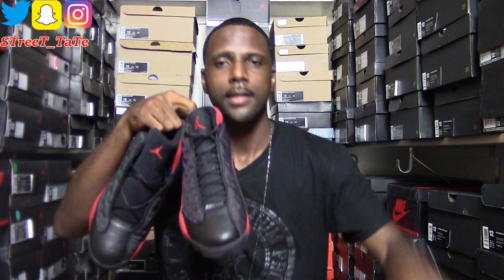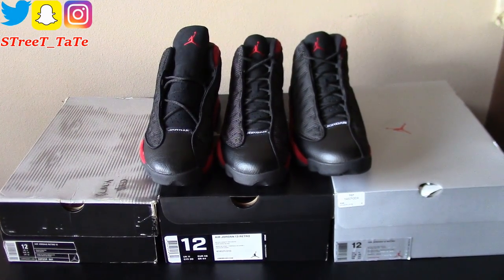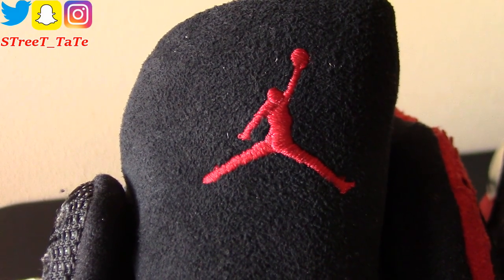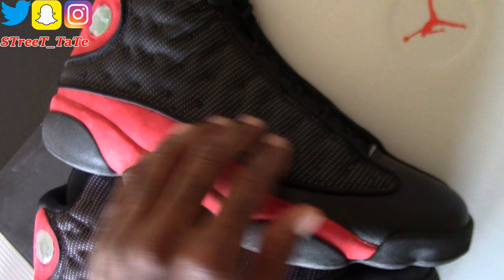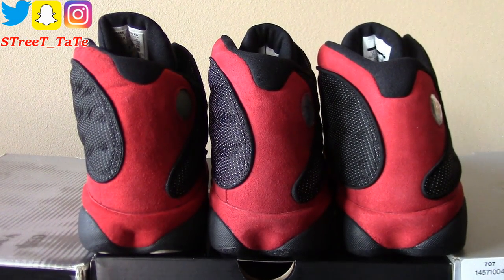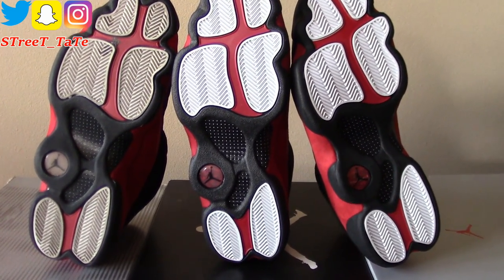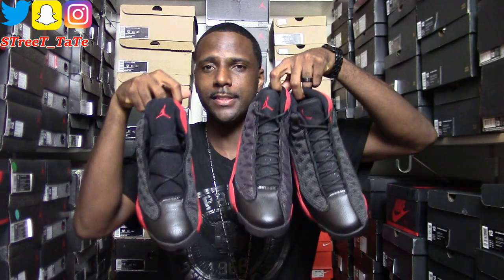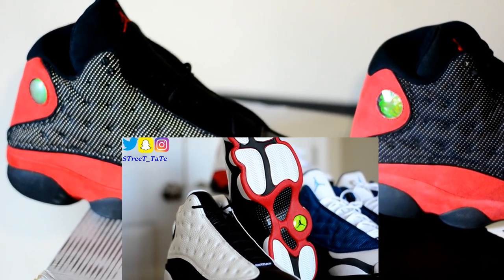2004 vs. 2013 vs. 2017 BRED Jordan 13 Comparison / Playoff / Legit Check / Which 1 do you choose?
Collection